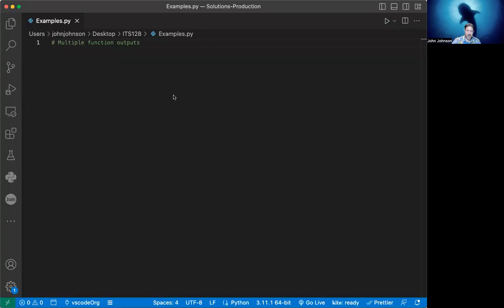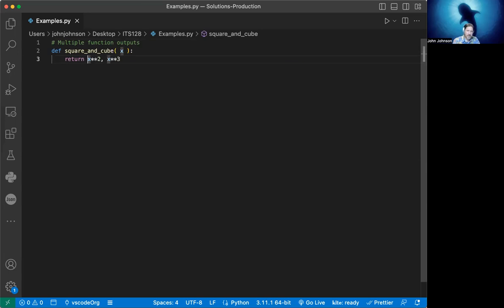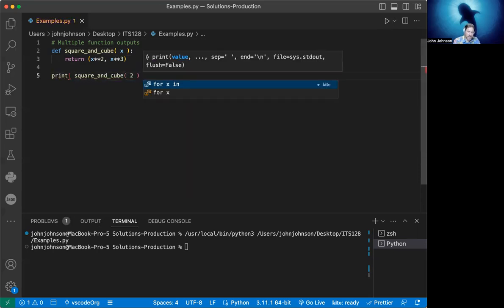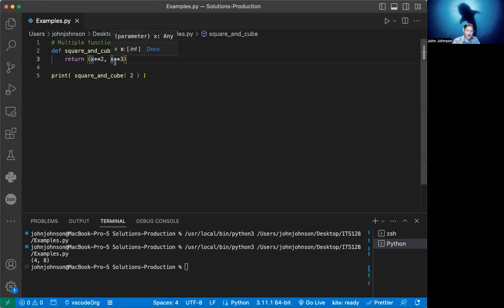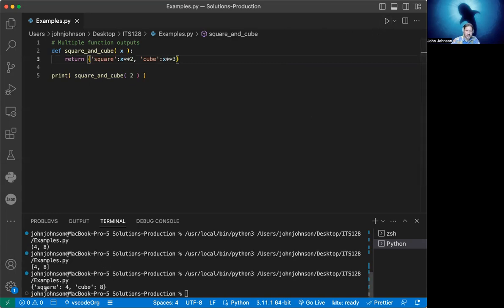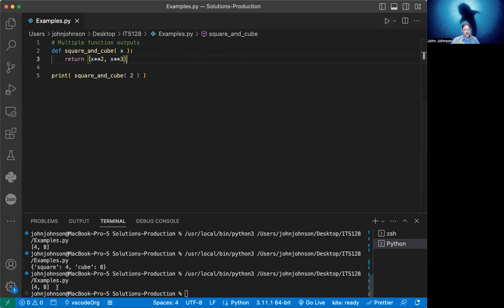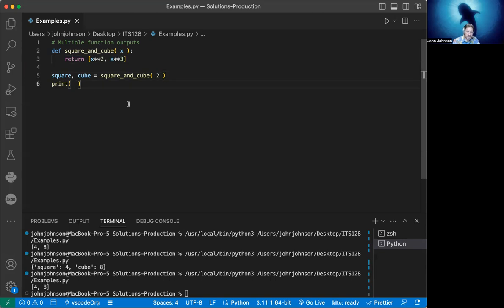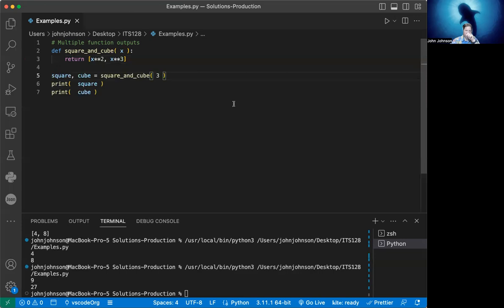ITS 128 6.18 Multiple Function Outputs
In this video we are looking at Chapter 6.18 "Multiple Function Outputs" from zyBook's online book titled "Programming in Python 3" for our course "ITS 128: Introduction to Problem Solving and the Programming Process". In this lesson we discuss packing multiple values into containers like tuples and lists to return more than one value from a function. We also talk about the process of unpacking these values when they are returned.